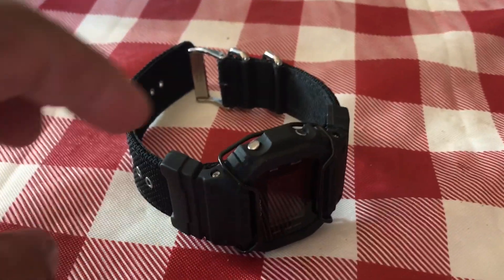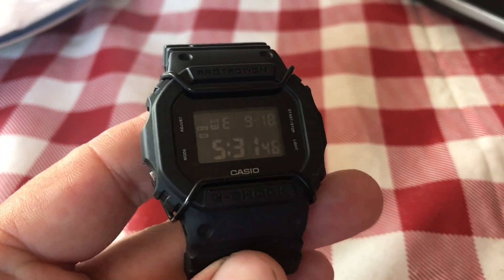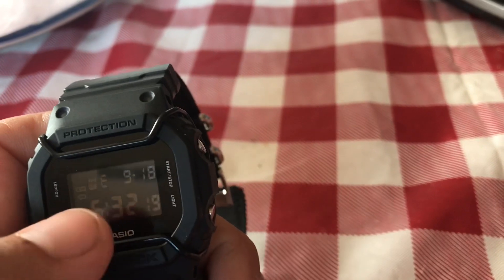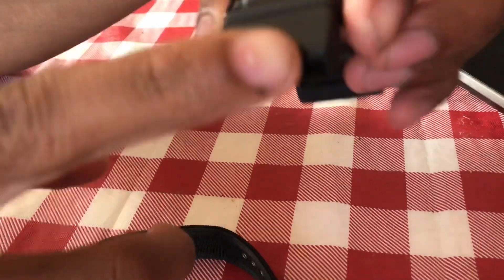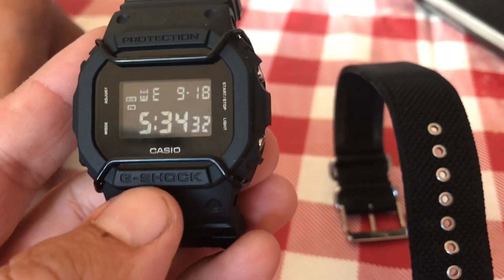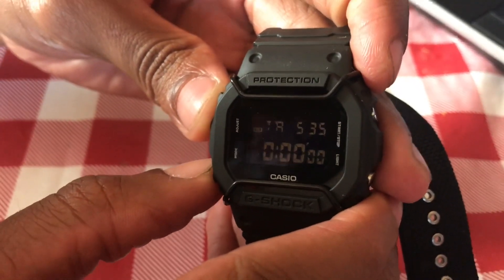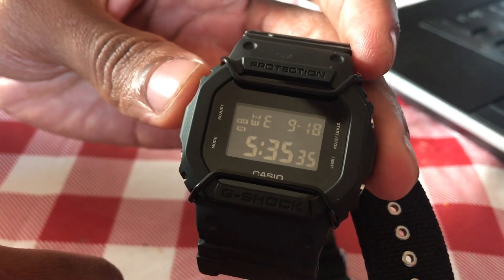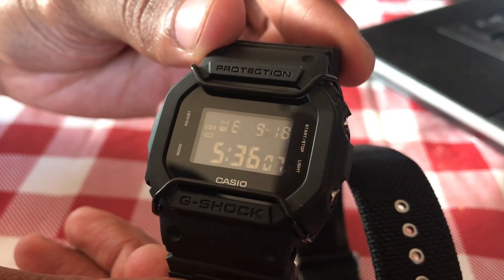Casio G-Shock DW5600BBN Quick Walkthrough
CASIO G-SHOCK Military Black DW-5600BBN-1JF Mens Japan import

Adapters (16mm) Replacement Parts fits for GShock DW-5600, DW-6900 G-5700 GA-100 GDF-100 GL-7200 and GLS-5600 Series DIY Replace

SIKAI Protective Bumper for Casio G-Shock GW5600, DW5600 Series Watch Stainless Steel Protector Wire Guard Cover for Casio G-Shock Watch Case (Silver)